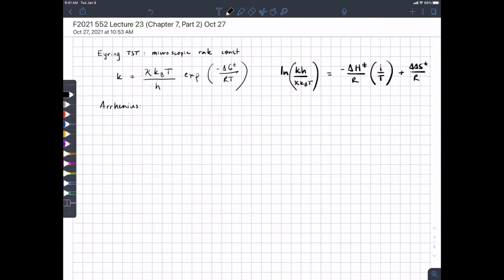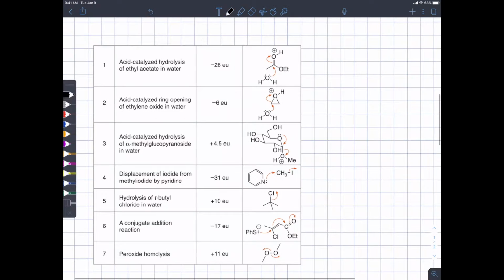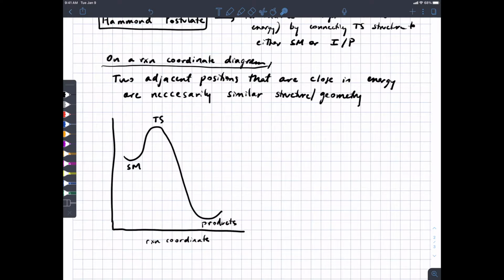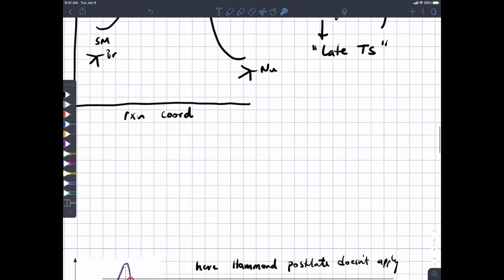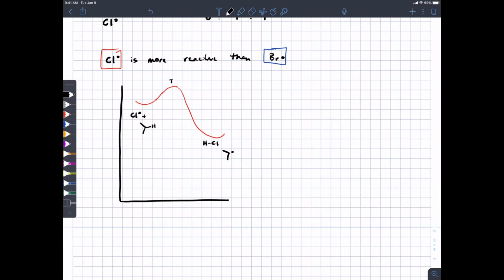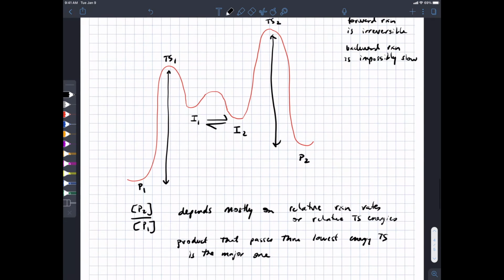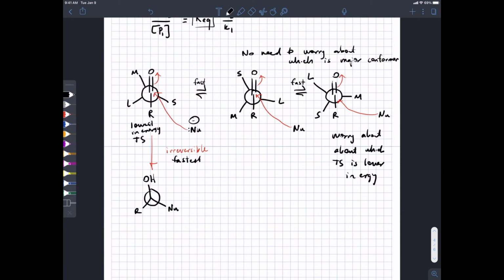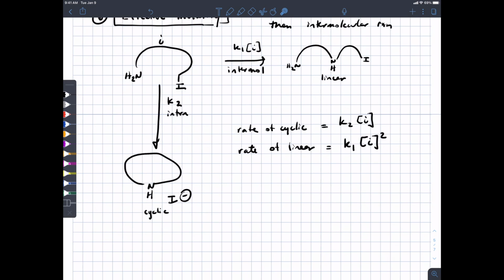F2021 552 Lecture 23 (Chapter 7, Part 2) Oct 27